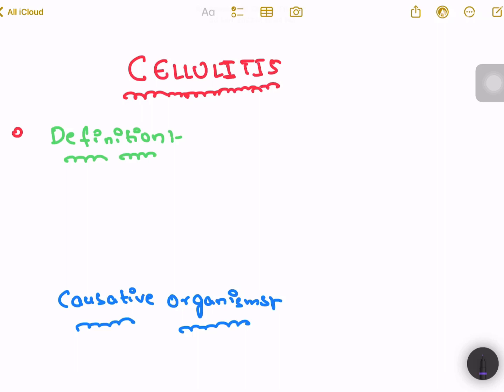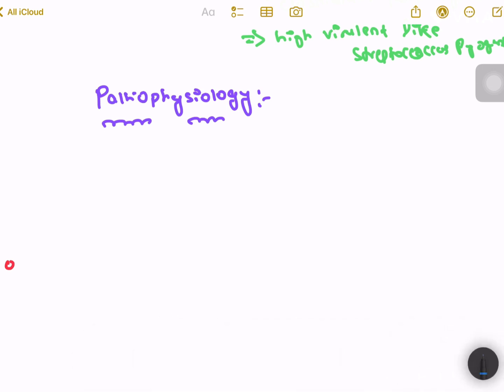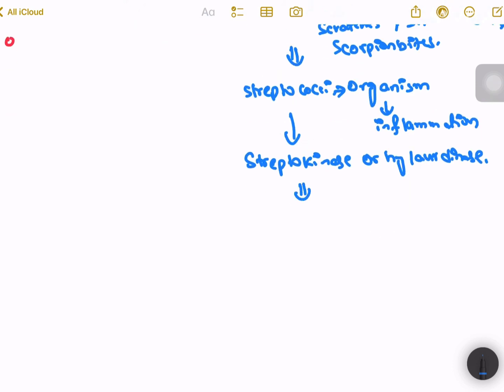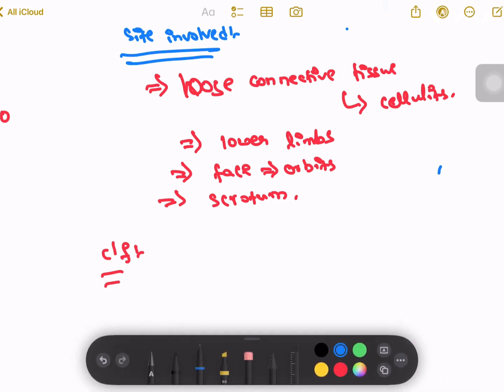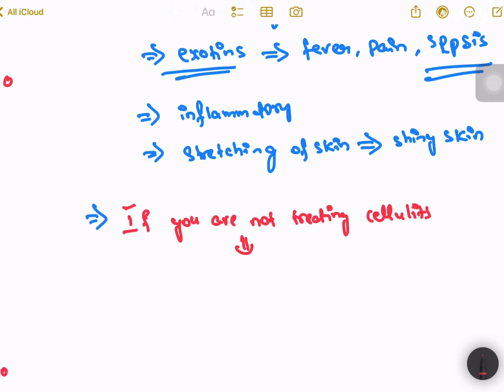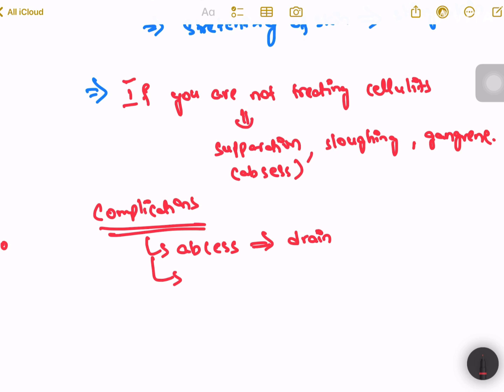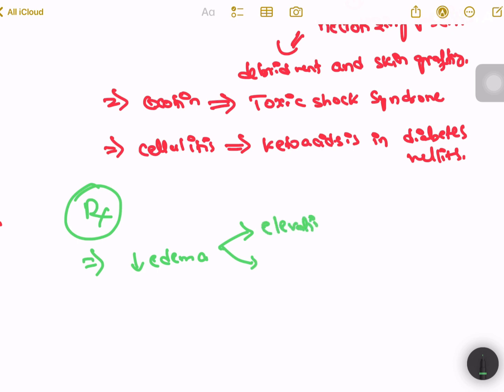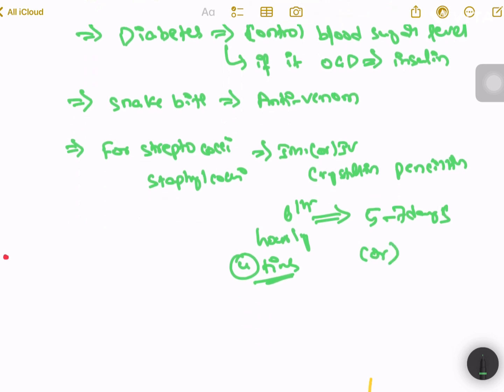Cellulitis disease|| surgery|| important topic ||Final year MBBS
In this informative video, we will be discussing Cellulitis - a common bacterial skin infection that affects millions of people worldwide. Our expert presenter will take you through the causes, symptoms, and treatment options available for this condition. You will learn how to recognize the signs of Cellulitis and what steps you can take to prevent it from occurring. We will also discuss the different types of antibiotics that are commonly used to treat Cellulitis, as well as some natural remedies that may help alleviate the symptoms. Whether you are someone who has recently been diagnosed with Cellulitis or simply interested in learning more about this condition, this video is a must-watch. So, sit back, relax, and get ready to learn everything you need to know about Cellulitis!